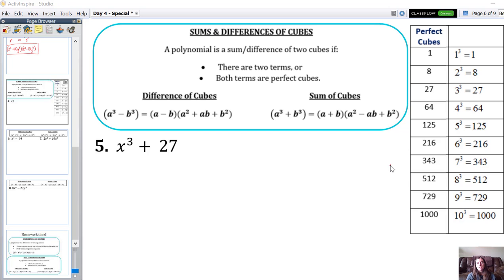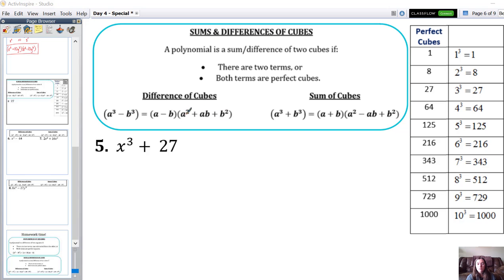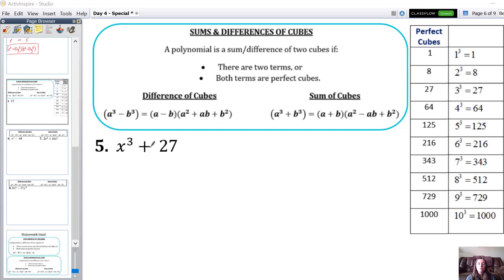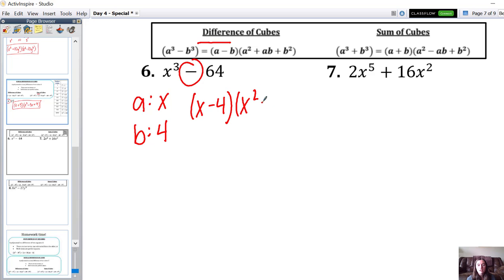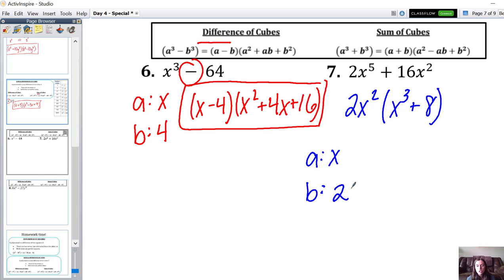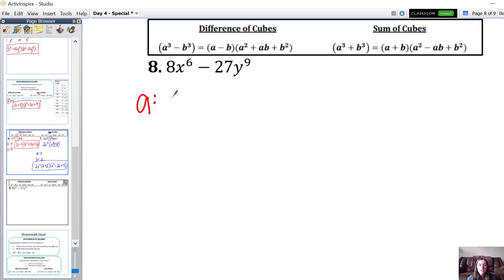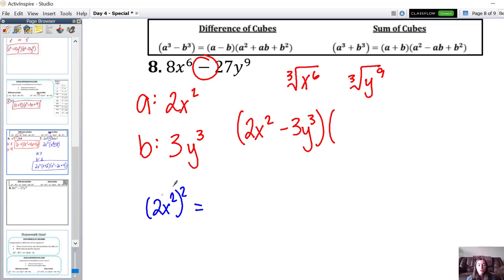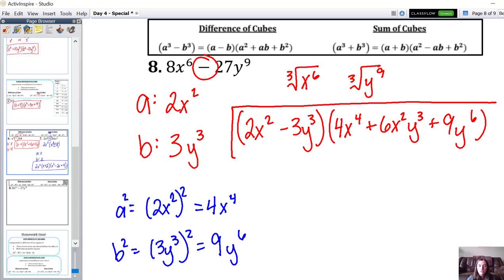Factoring Special Products - Differences of Cubes and Sums of Cubes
Factoring perfect cube binomials.